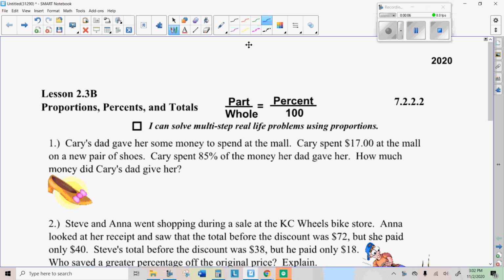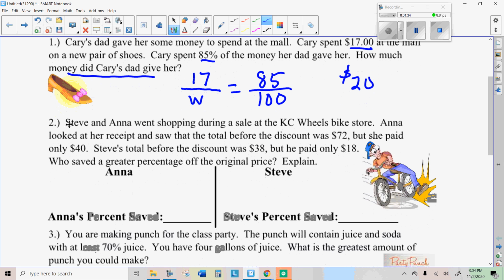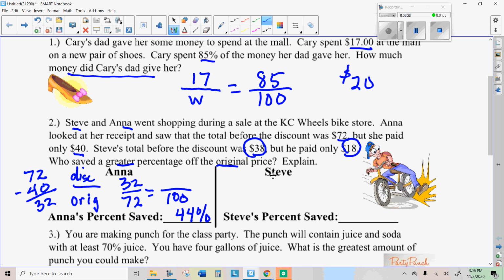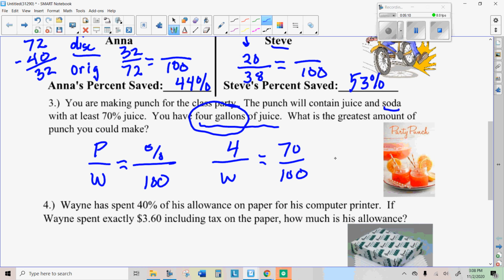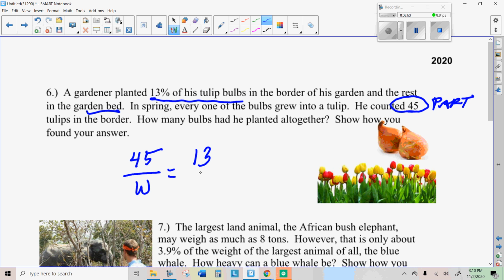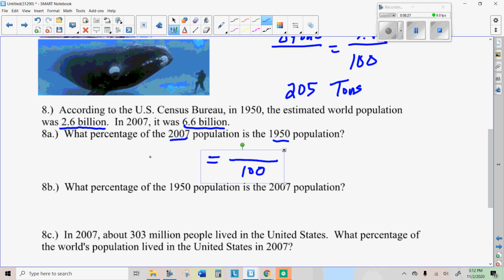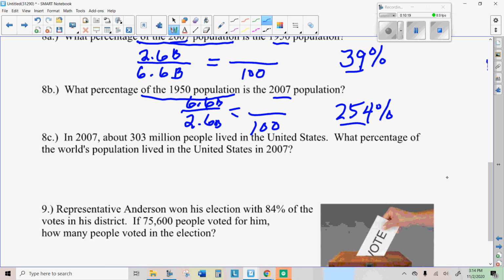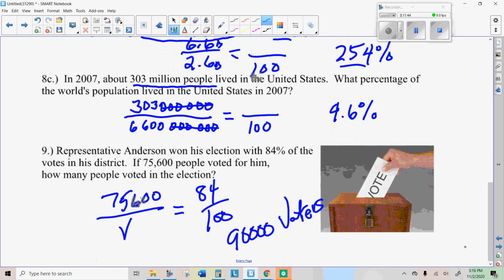Lesson 2 3B